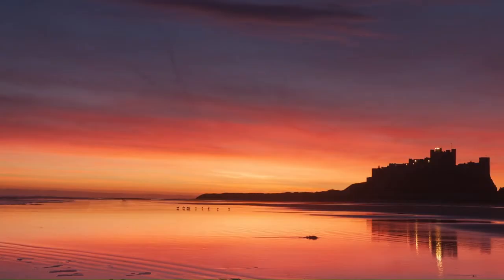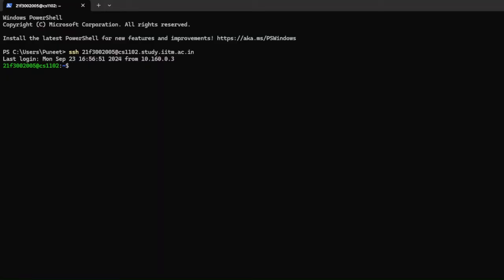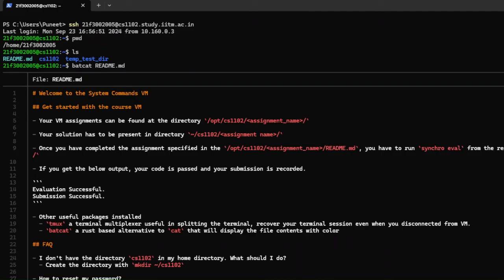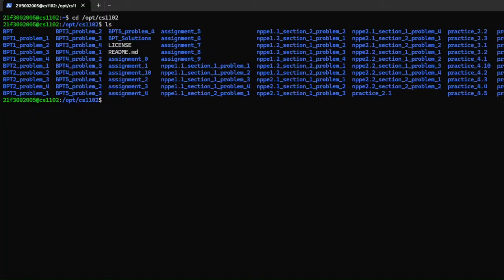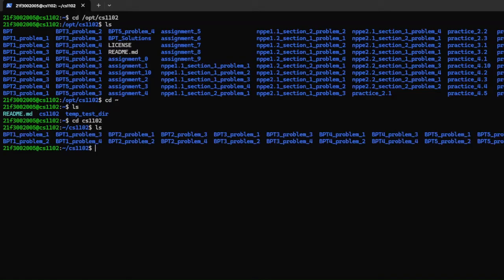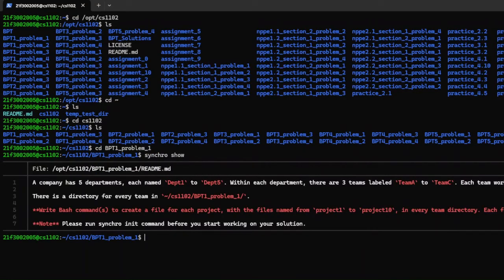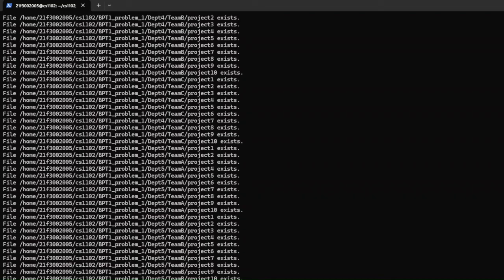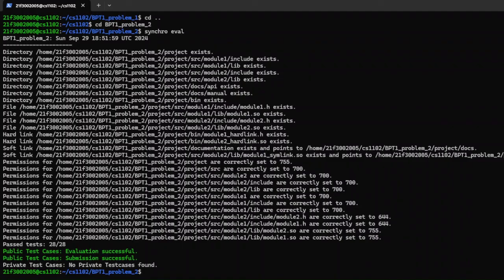How to use Course VM for Linux Lab and VM tasks